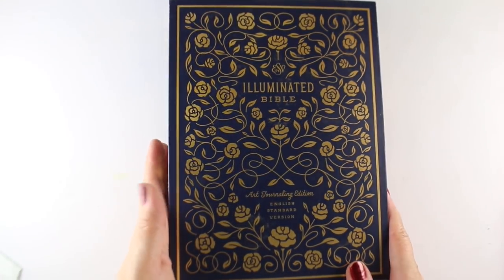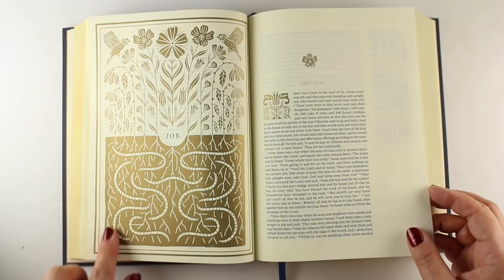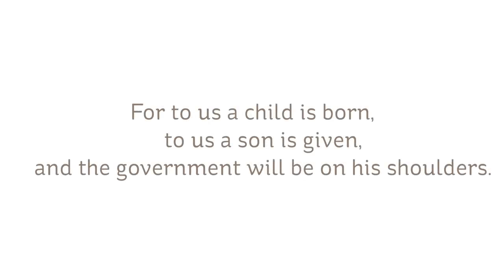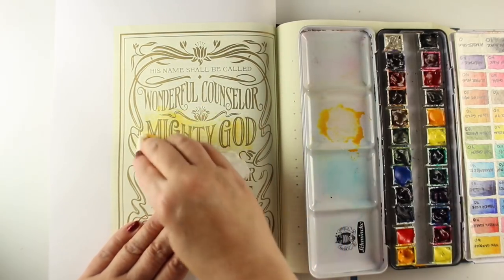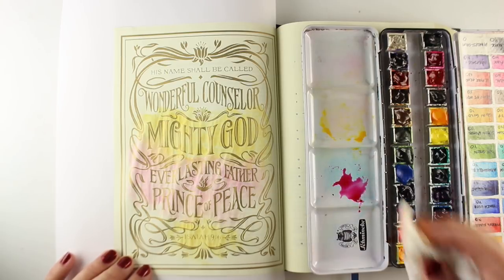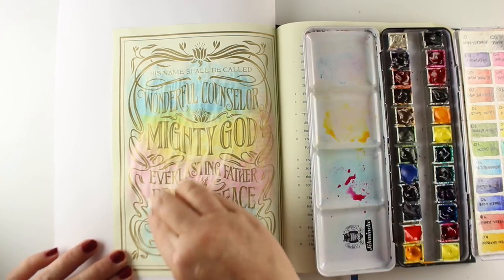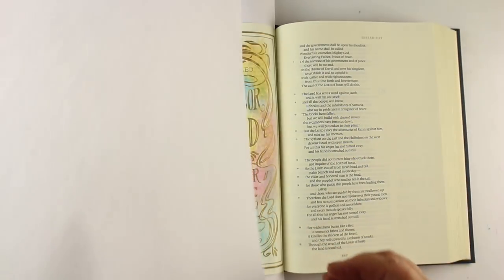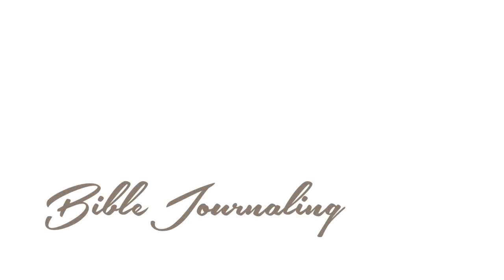Bible Journaling: Isaiah 9:6 - Illuminated Goldleaf Watercolor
SCRIPTURE:
For to us a child is born,
    to us a son is given,
    and the government will be on his shoulders.
And he will be called
    Wonderful Counselor, Mighty God,
    Everlasting Father, Prince of Peace.